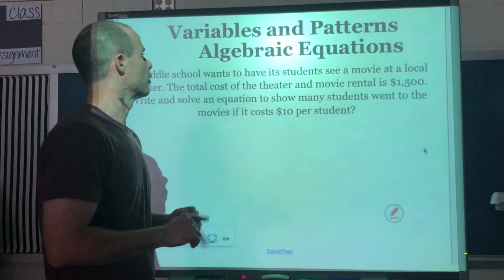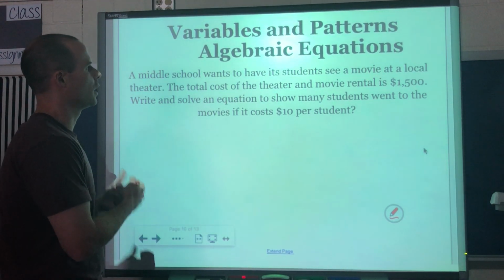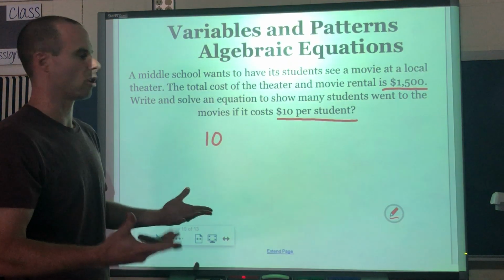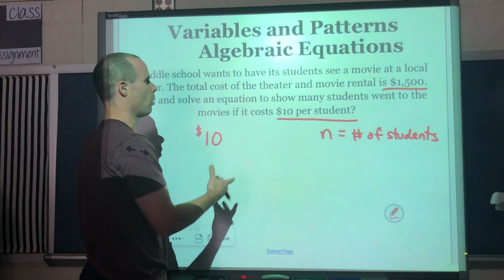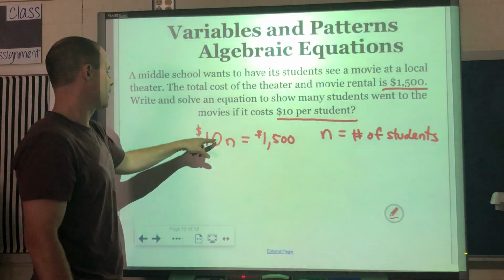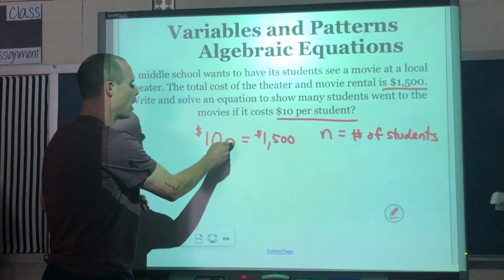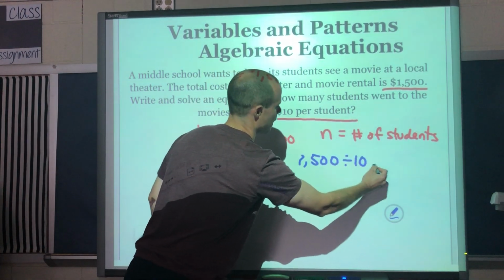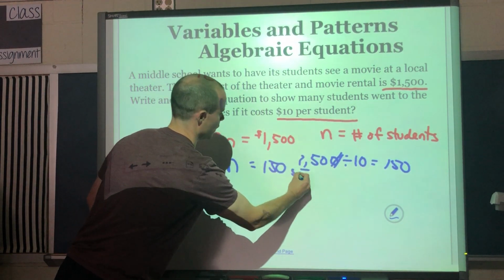Variables & Patterns: Algebraic Equations